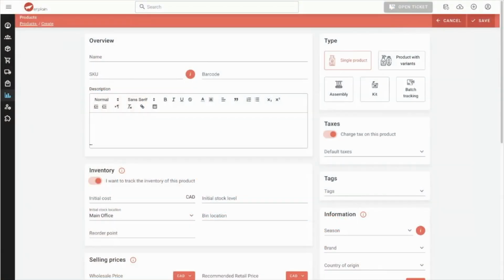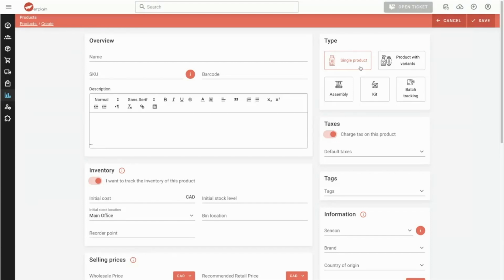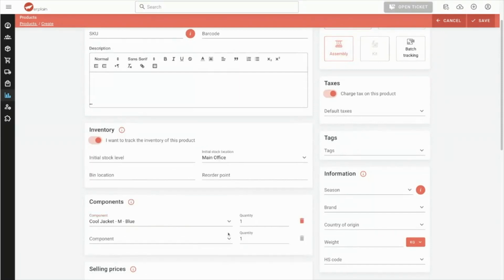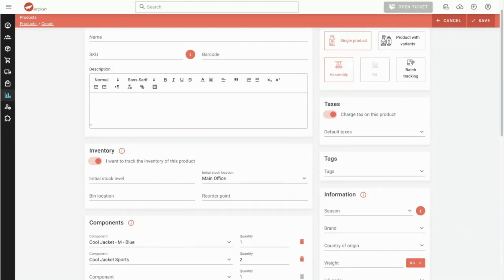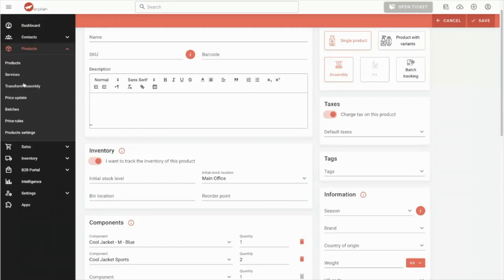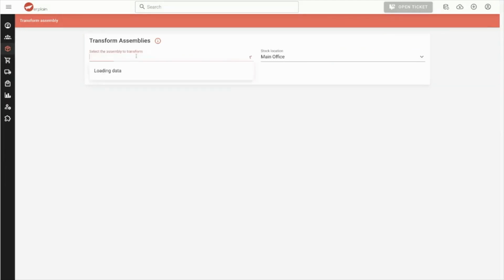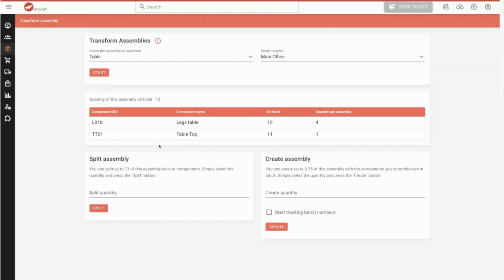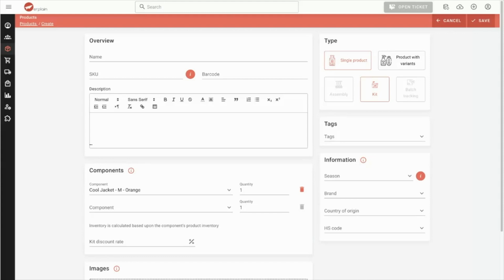Assemblies and Kits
This video describes Assemblies and Kits in Erplain